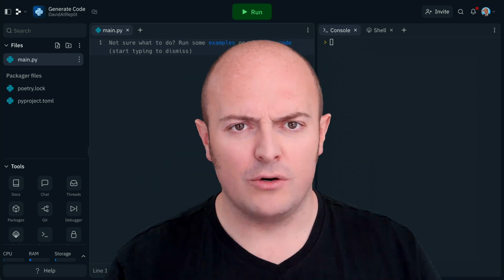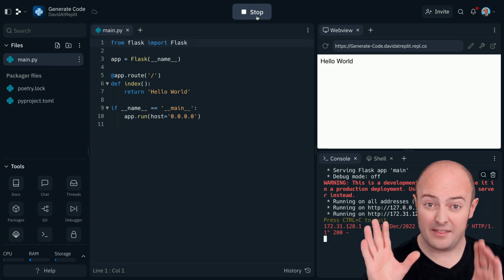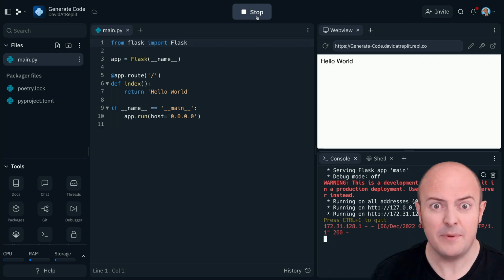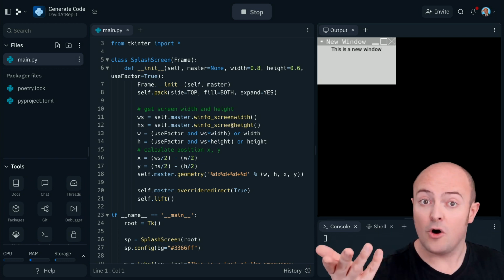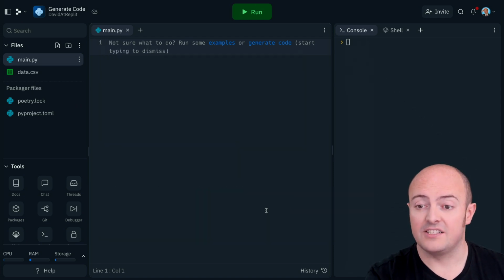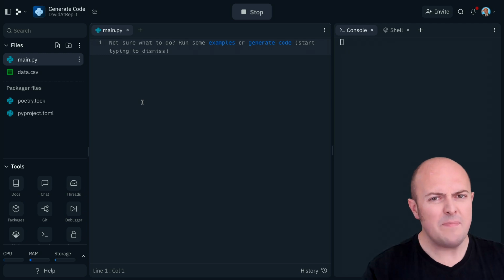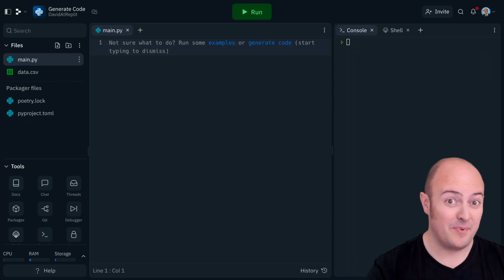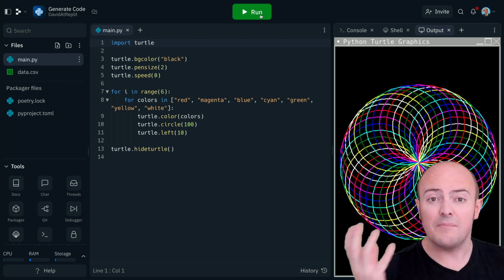Intro to Ghostwriter 4 - Generate Code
Ghostwriter's Generate Code feature allows us to create complete programs with a simple prompt. So whether you need to add boilerplate code, construct a web server, build a complete GUI or experiment with new APIs, then Ghostwriter is for you!

00:00 An entire program
01:50 No more tkinter tyranny
02:57 Visualize that data
04:15 APIs made easy
05:19 Bring out your artistic side
05:59 Challenge
06:57 Next up: Final Challenge